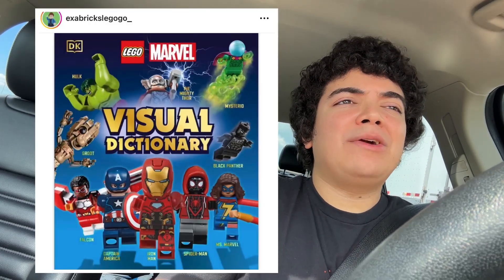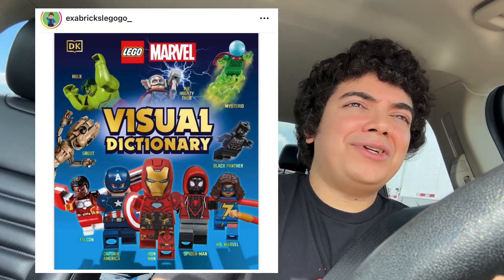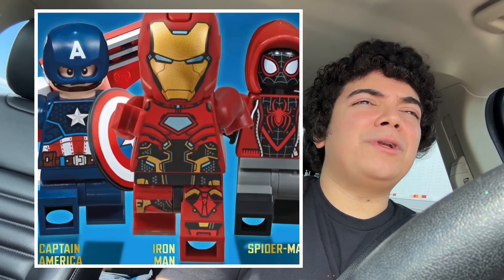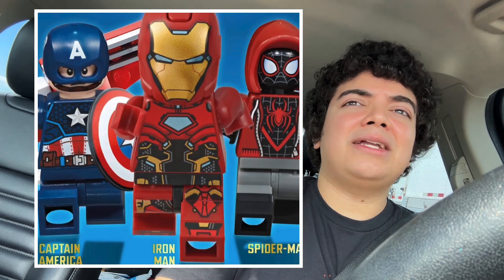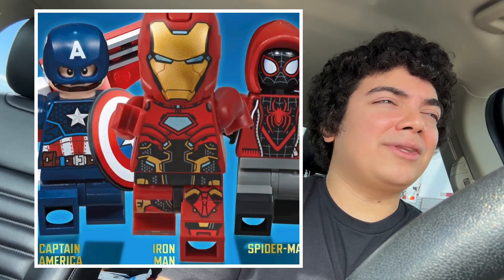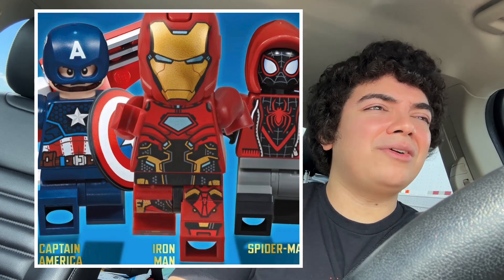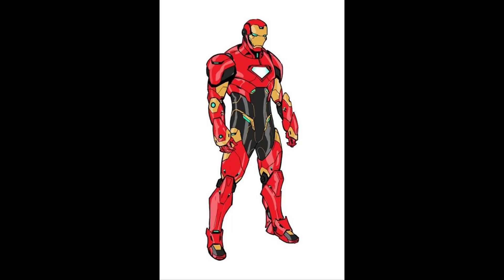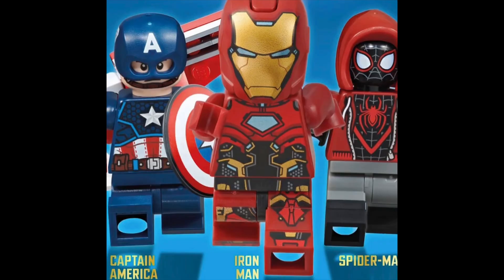LEGO Marvel 2023 Iron Man Unlimited REVEAL!